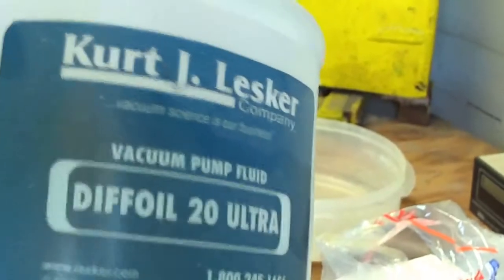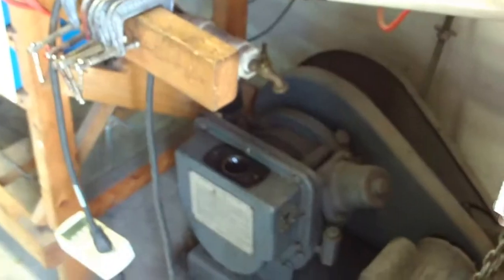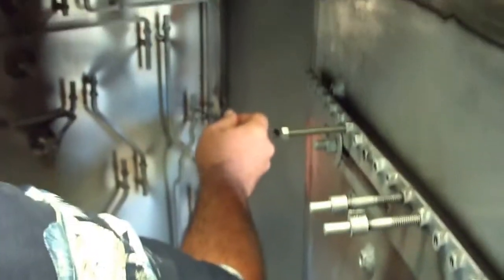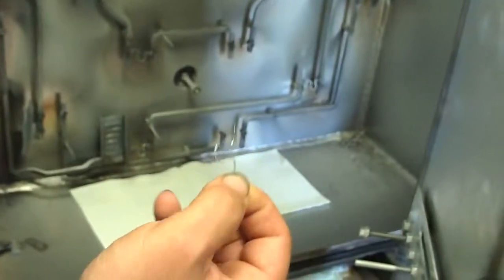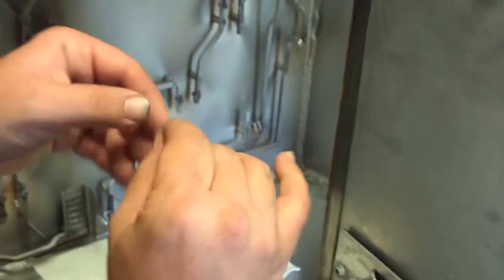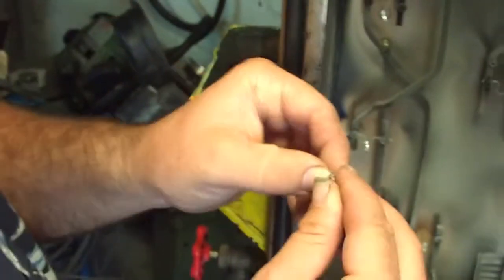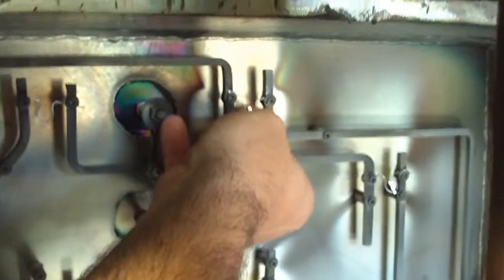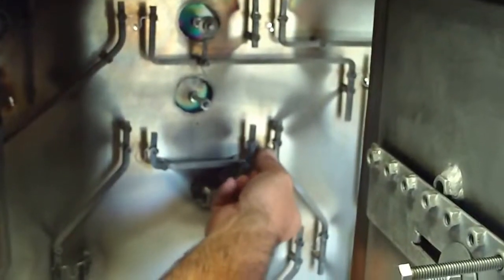Re-Coating a Telescope Primary Mirror Part-2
Topping off the Welch 1397 Mechanical pump oil and prepping the chamber with new tungsten and Al to be evaporated while waiting for the mirror coating to finish being removed.